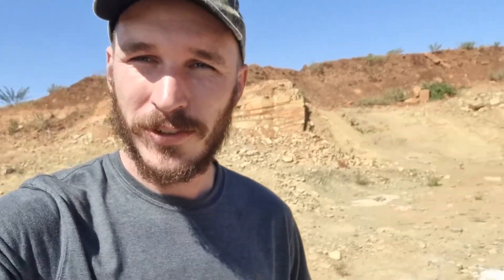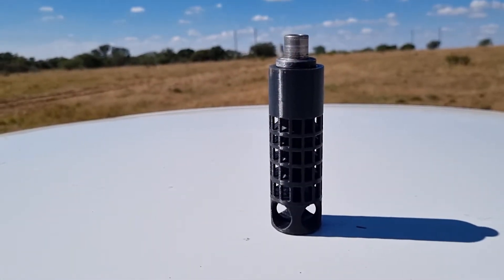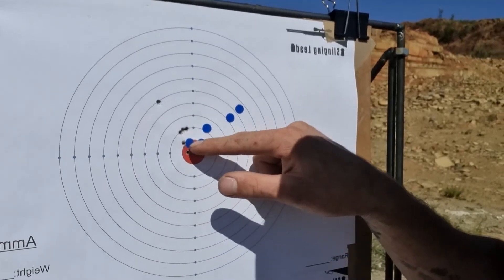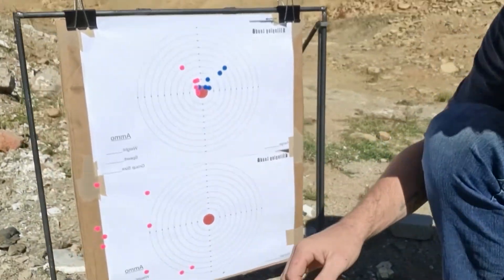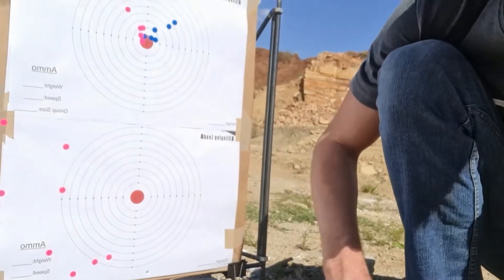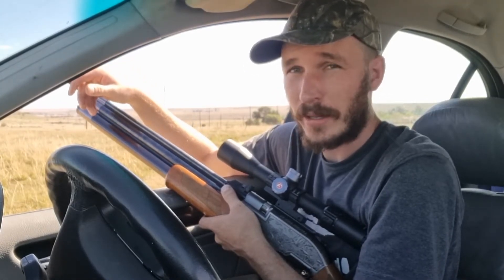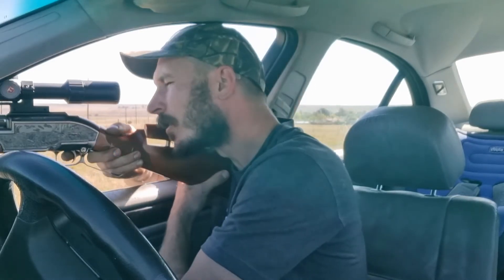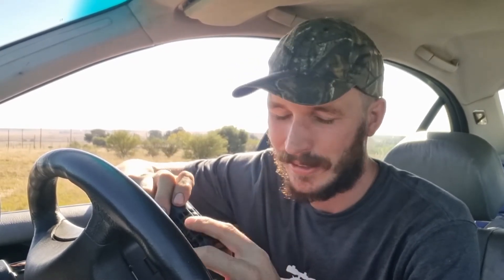(3D Printed Air stripper) Sumatra .22 cal Amazing resaults (Slug test)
Hey guys so we got a new Toy for the day gunning for fun supplied a 3d printed air stripper for us and wow what a difference in grouping it made so for today we tested 3 slugs but due to our weird twist rate being really slow 1/24 i found out and have done a bunch of tests online with what size slug needs what twist rate so our next video will most probably have 10 times more success so stay tuned for the next video